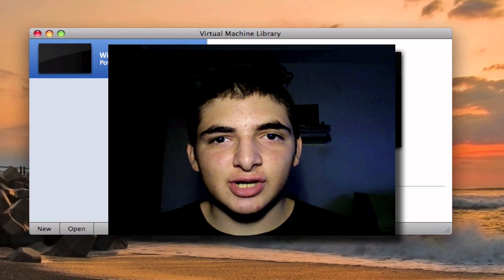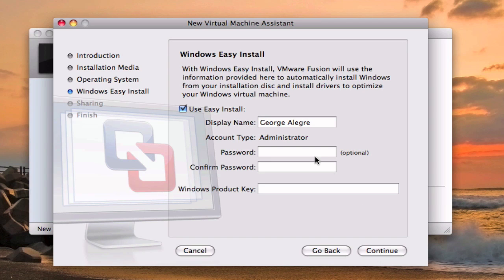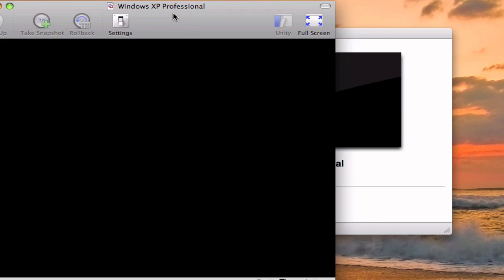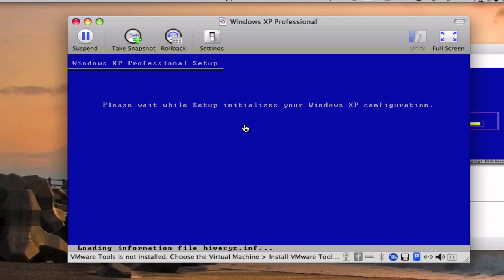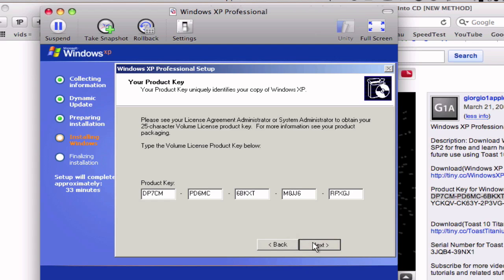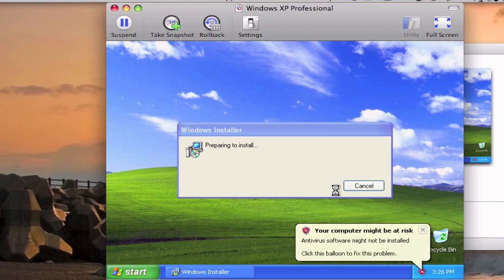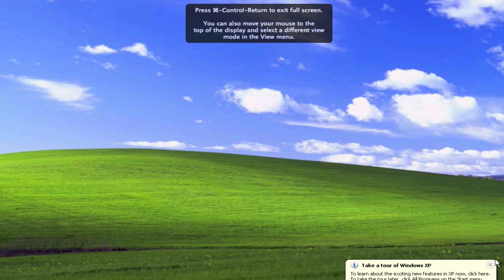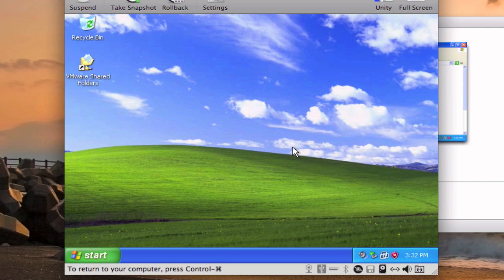Windows On A Mac : Installing Windows XP on VMware Fusion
Product Key for Windows XP SP2:
DP7CM-PD6MC-6BKXT-M8JJ6-RPXGJ
YCKQV-CK63Y-2P3VG-8FTB6-T7W28